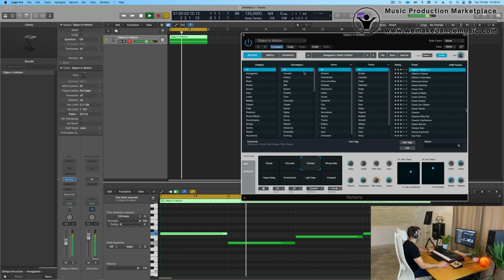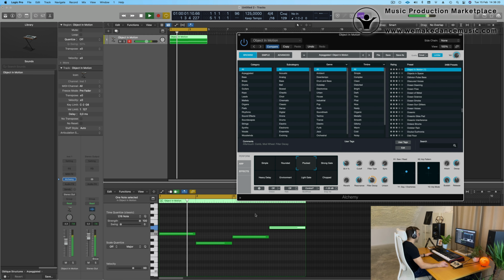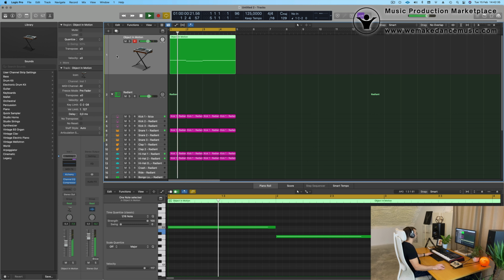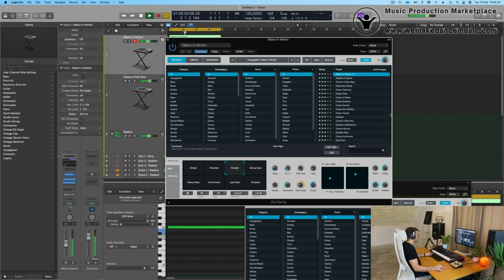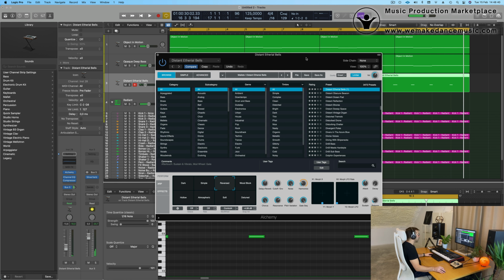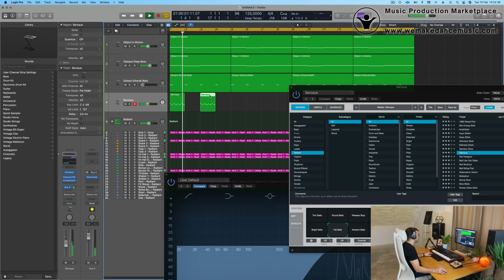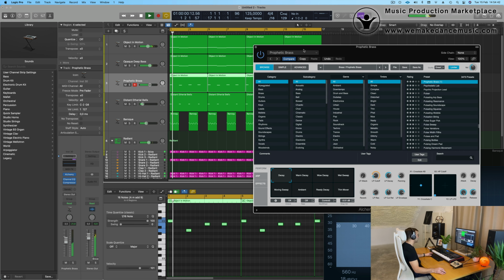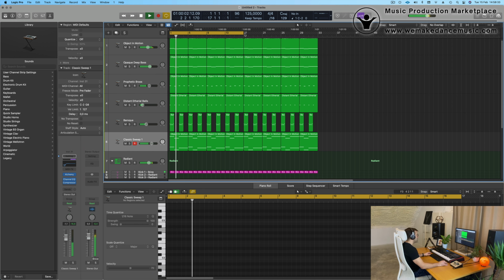How to Make Melodic Techno Like ARTBAT & Tale of Us + DAW Templates | Live Electronic Music #273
How to make melodic techno in Logic Pro X, inspired by the sound of ARTBAT and Tale of Us. In this Live Electronic Music Tutorial (episode 273) I make a driving melodic techno track at 124 BPM completely from scratch, and for once I start with an arp instead of percussion. I pick a kit, swap the first kick for a chunky Ibiza kick and sidechain the arp to it, slice and roll the hats, then add a snare and a few small percs. I show a way to browse Alchemy by sub-genre that I just found, play a deep bass on the arp pattern and take the lows out of the arp. Then a SilverVerb bus, mallet and bell layers that end up as a background part, a reverse transition sound, a variation with an inversion, a brassy hit on the first note of the bass, a pad from the chords with classic sweeps and finally the lead, recorded while my CPU is on fire. If you want to learn how to produce melodic techno or driving techno, this episode shows why it pays to start a track in a different way and not stick to your first plan.

🎧 Inspired by: ARTBAT, Tale of Us (also: Anyma, Adriatique)
🎛️ Made with: Logic Pro X, Alchemy, SilverVerb

The finished track from this session as a project for Logic Pro X, Ableton Live and FL Studio.

In this melodic techno production tutorial you will learn how to:
Start a melodic techno track at 124 BPM from an arp
Pick a kick with chunk and full body
Sidechain the arp to the kick right away
Slice the hats and roll them to make the groove drive
Keep only three percussion parts and add a simplified perc
Browse Alchemy presets by sub-genre
Play a deep bass on the same pattern and take the lows out of the arp
Mix the percussion first, before the other parts
Build a SilverVerb bus with a huge room
Turn a bell lead idea into a background layer
Make a variation with an inversion of the MIDI part
Add a brassy hit and keep only its body, 300 to 800 Hz
Make a pad from the chords with classic sweeps
Record a more driving lead and an upper arp

CHAPTERS
00:00 Intro, episode 273
01:00 Melodic techno at 124 BPM
01:18 Starting from an arp
02:22 Why the arp first
04:39 Doing things differently, picking a kit
05:24 Choosing the kick
06:30 Sidechaining the arp to the kick
07:38 Slicing and rolling the hats
08:38 A snare and little percs
10:00 Browsing Alchemy by sub-genre
11:21 A deep bass on the arp pattern
12:21 No lows in the arp, a new pattern
14:13 A SilverVerb bus
15:00 Mallets as a background layer
16:01 Don't stick to the first plan
17:05 A reverse transition sound
19:49 A variation with an inversion
21:23 A brassy hit on the first note
23:22 Removing the lows, keeping the body
23:49 A pad from the chords
25:36 Still need a lead
26:50 The CPU on fire
29:18 A more driving lead
31:06 An upper arp
32:04 Changing the feel with a melody
32:47 Wrap up